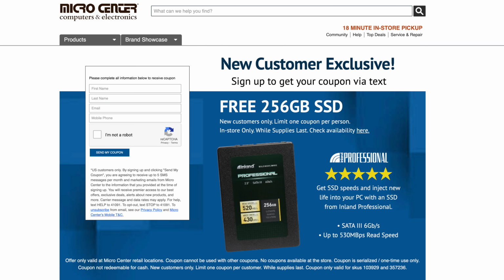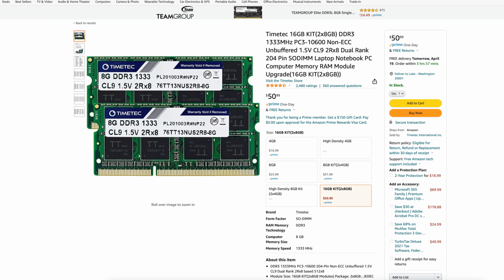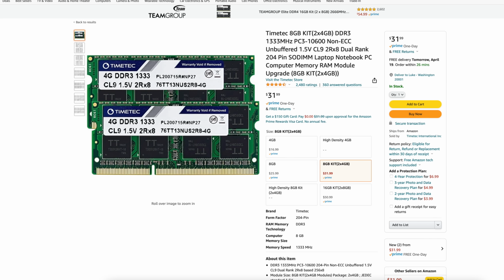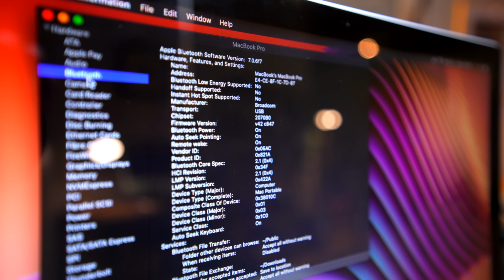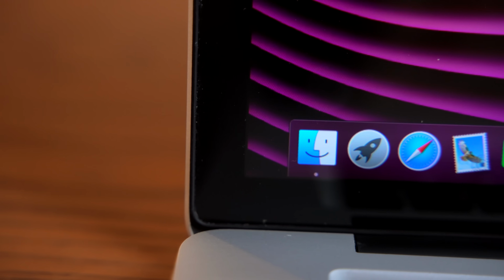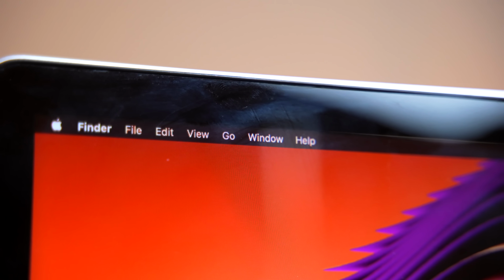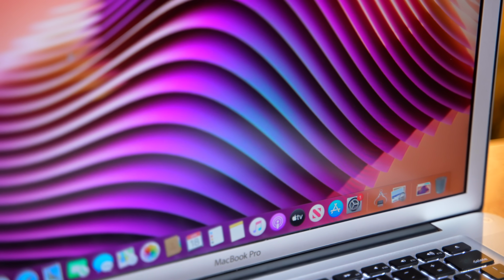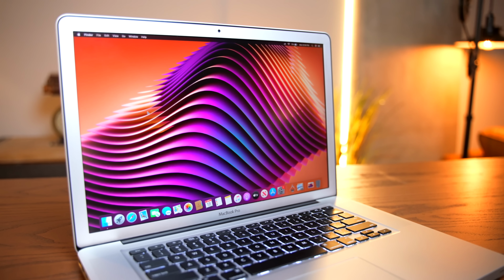Breathe new life into an old MacBook with THIS upgrade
Why do Apple Products last so long? Why can a 2010 MacBook Pro be just as good today as it was many years ago? Today we're unpacking the things that have changed in the technology space to make it possible for technology to last longer than anyone ever thought possible a decade ago

Parts used:
256gb SSD
8gb 1333 DDR3
Screen cleaner

timestamps
0:00 Intro
2:28 What changed?
3:50 Moore's law stagnation?
5:30 How to make old tech last longer
7:32 Uncommon upgrades with a big impact
9:38 Upgrade an old display for $30

Is planned obsolescence over?